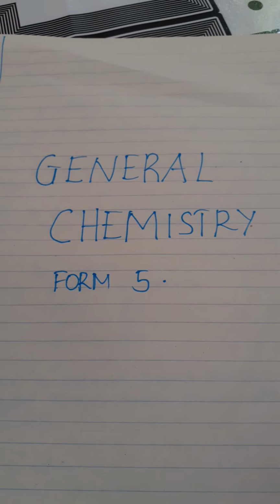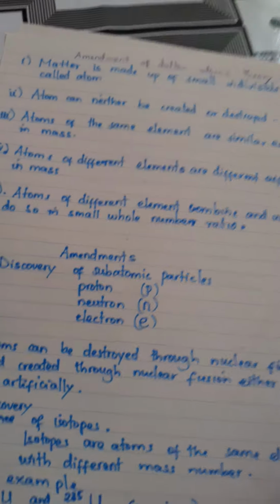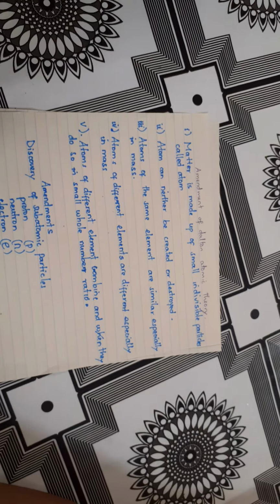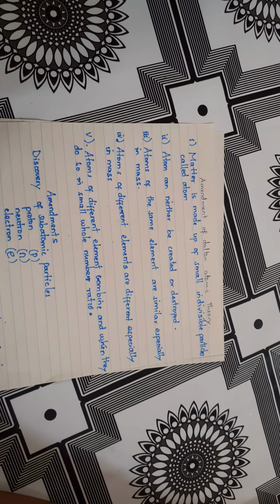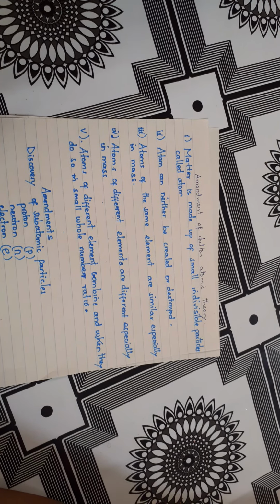Modern Dalton atomic theory: general chemistry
Modern Dalton atomic theory : Amendment of Dalton atomic theory.